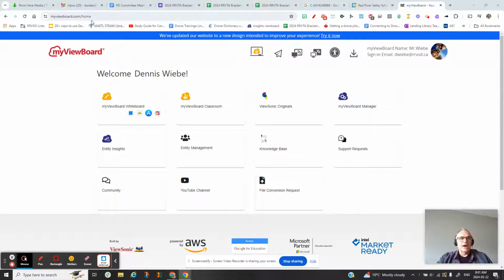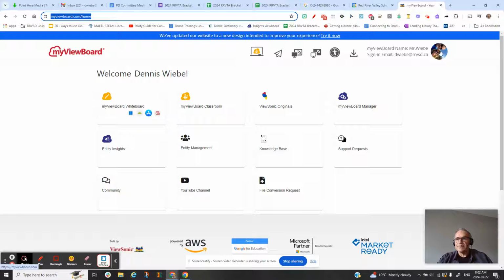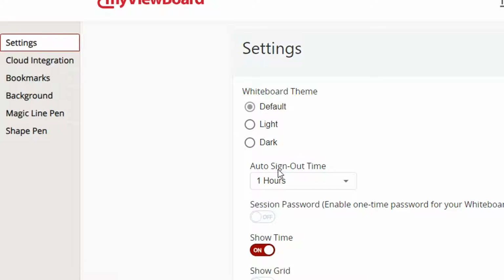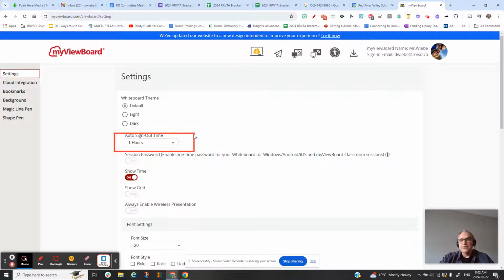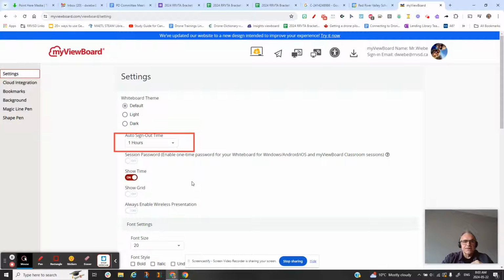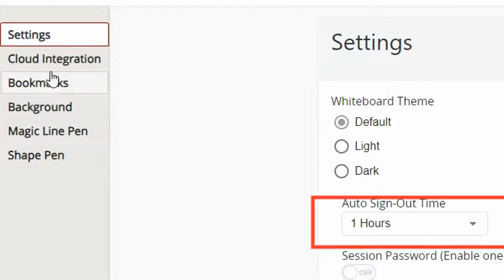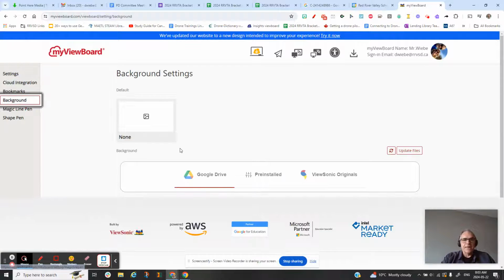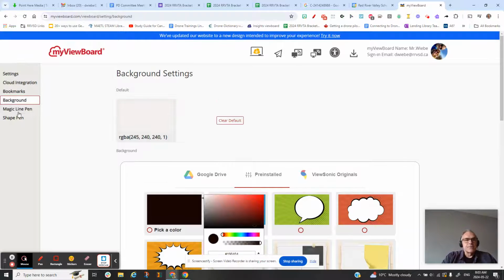Viewsonic Whiteboard Auto Sign Out Settings